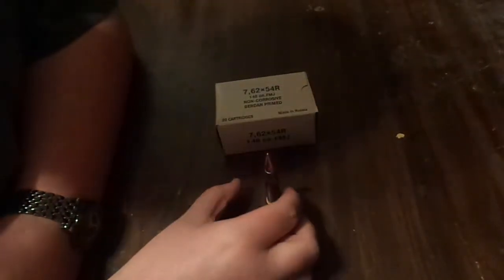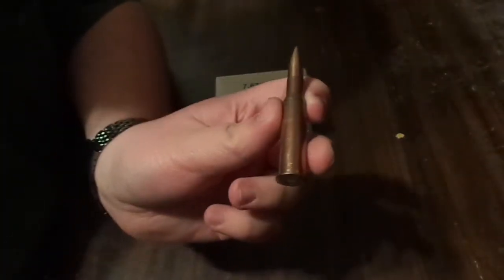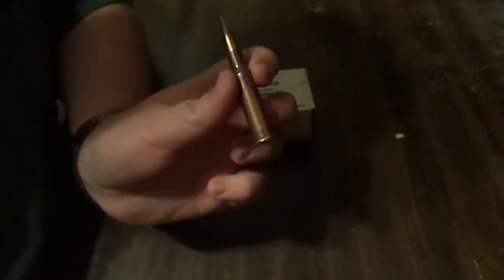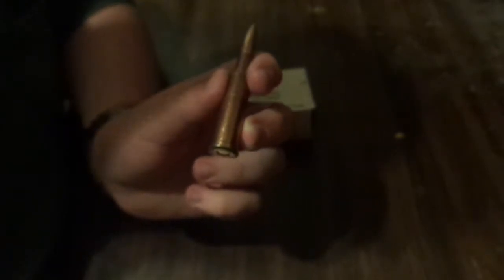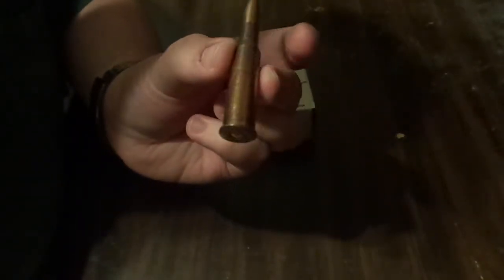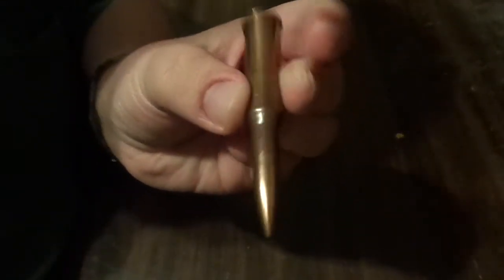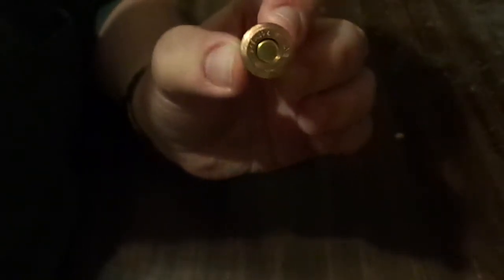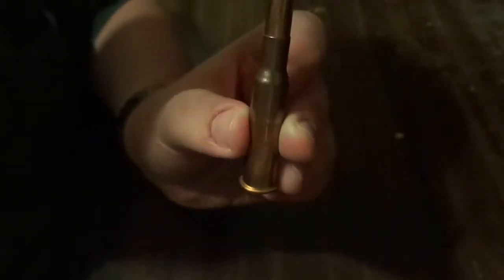Wolf (Novosibirsk)148 Grain FMJ 7.62x54r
Showing a brand that has me a little confused but other than that here is another video on exotic ammo